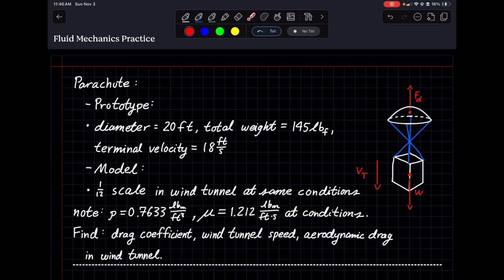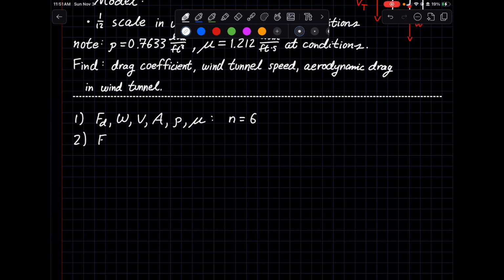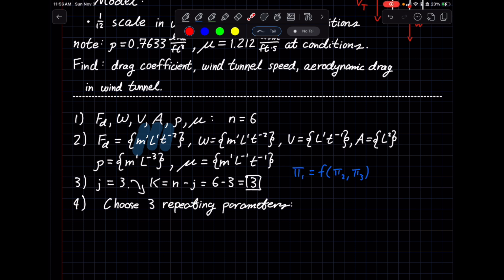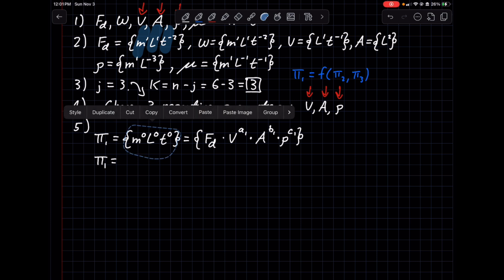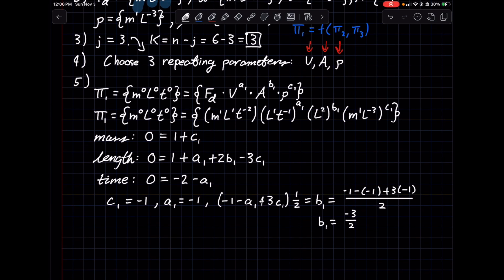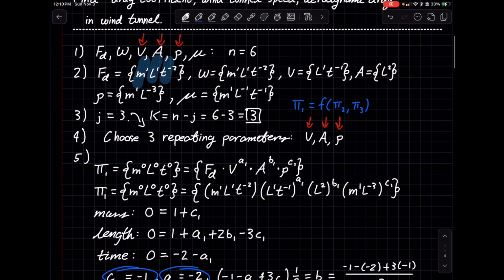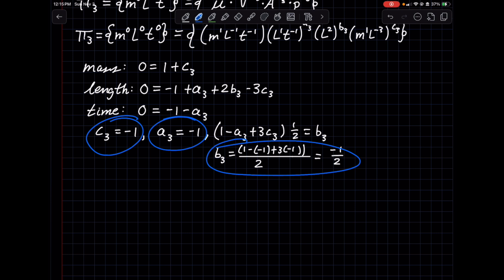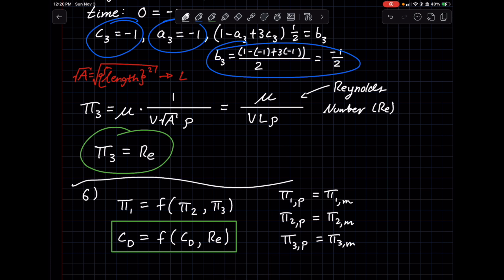Buckingham PI Theorem - Foundational Mathematics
Using the Method of Repeating Variables (MORV) and Buckingham PI Theorem to solve for the dimensionless relationships for a parachute falling at terminal velocity. Continuation of Introduction to Dimensional Analysis video.